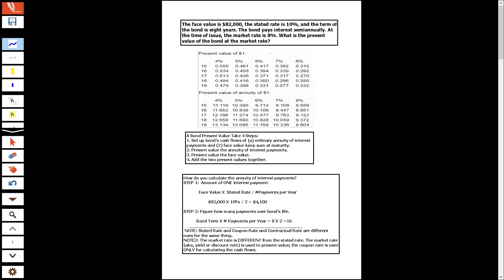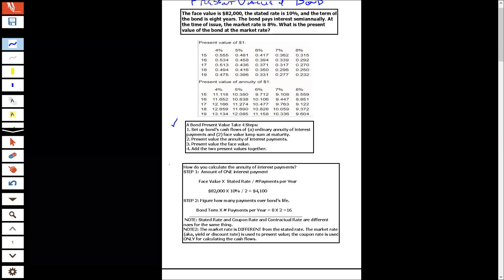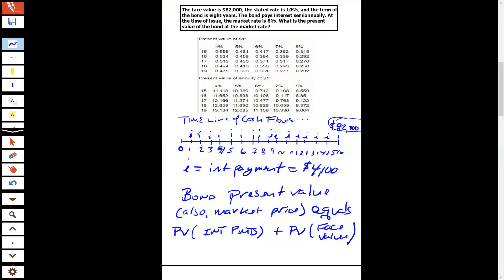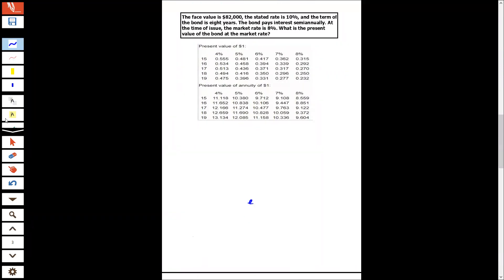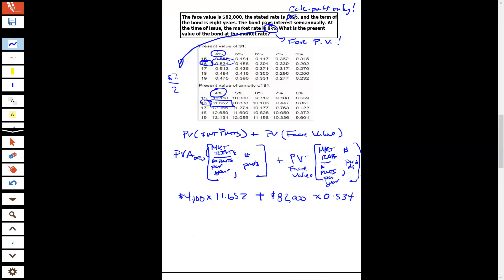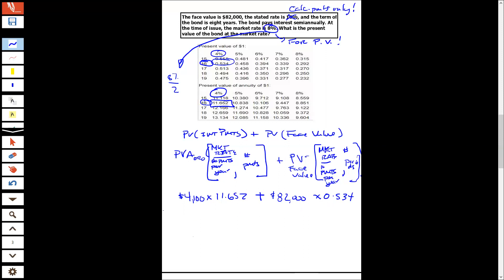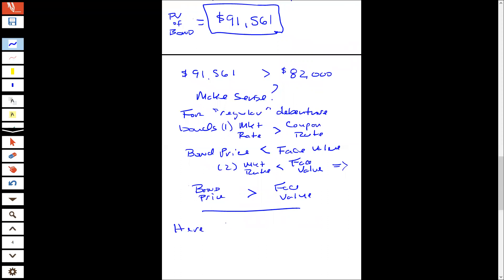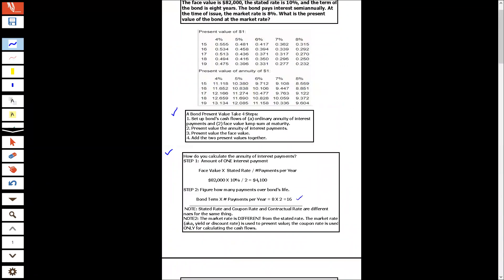Present Value of a Bond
Walks through a bond present value step by step.